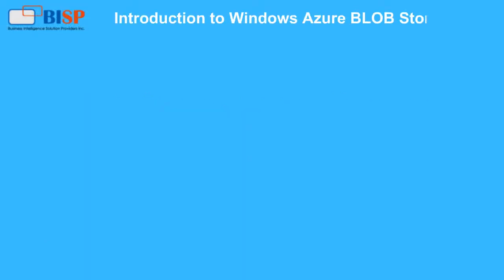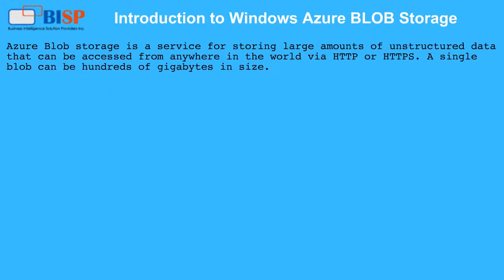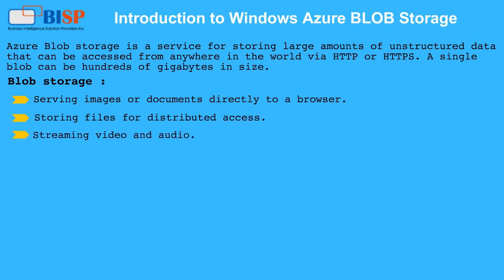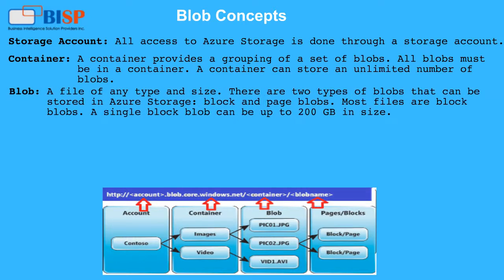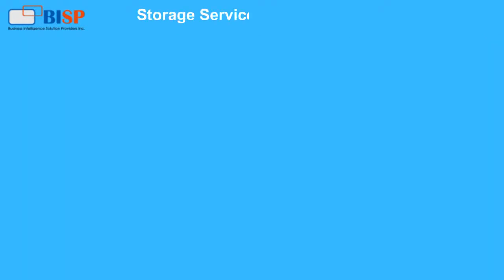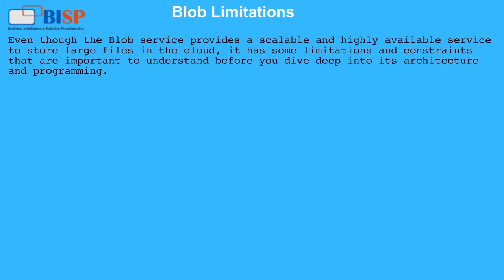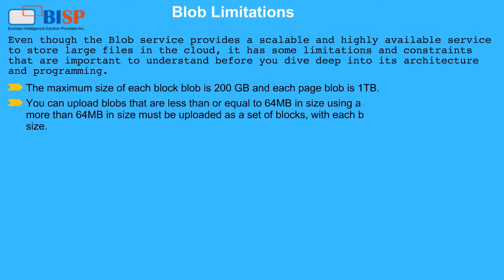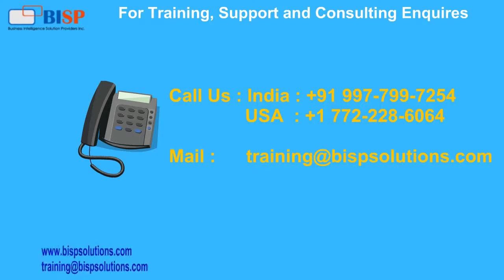Introduction to Windows Azure BLOB Storage